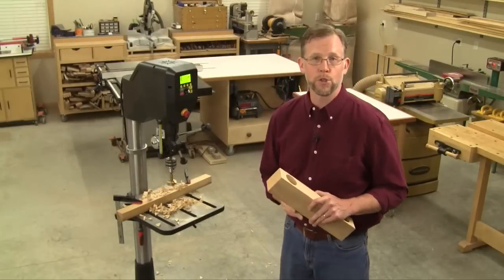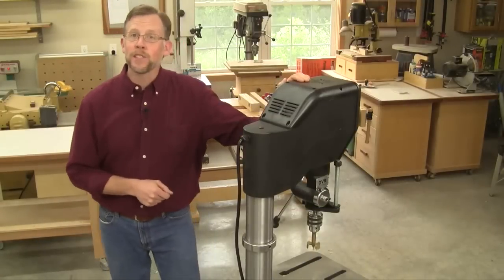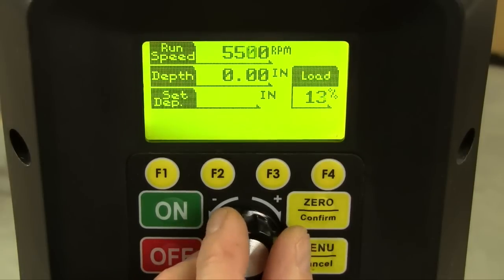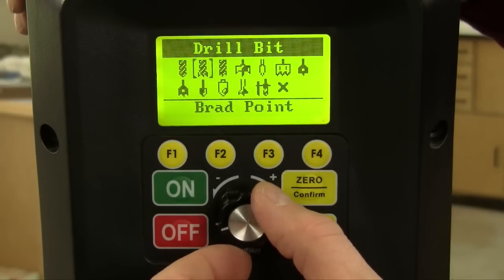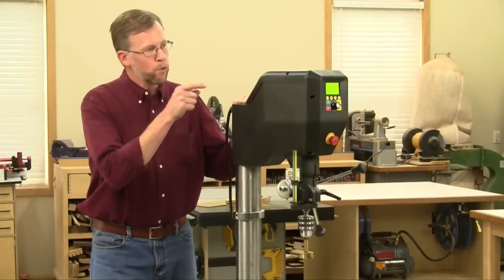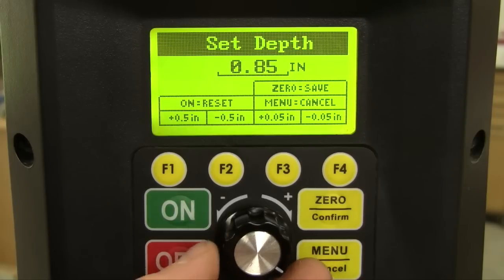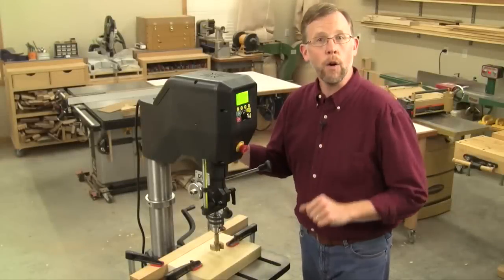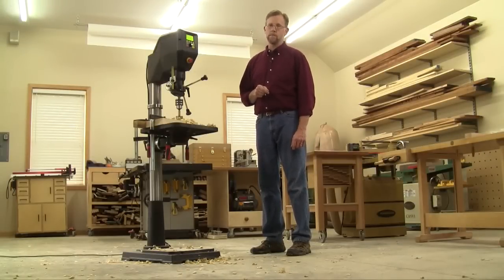First Look at the NOVA Voyager Drill Press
A first-of-its-kind ''smart drill press'' with an onboard computer, digital controls, and a smooth, quiet direct-drive motor.